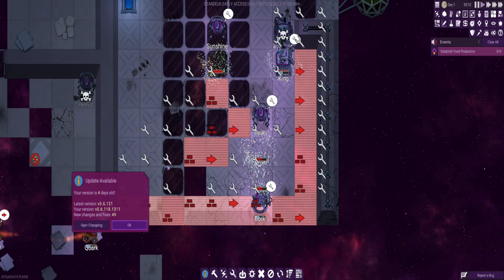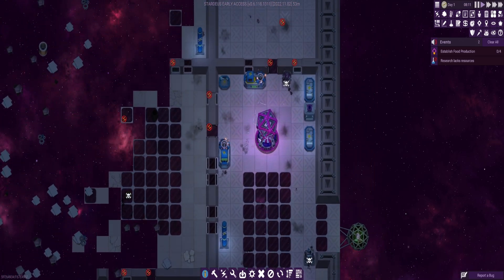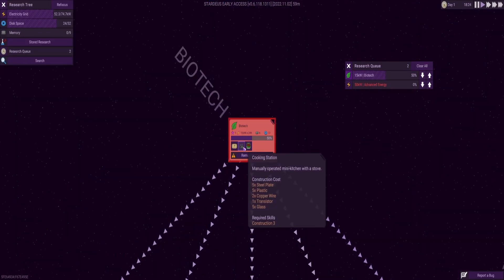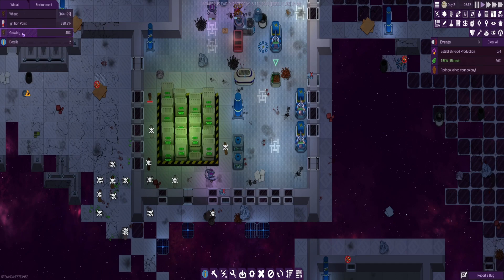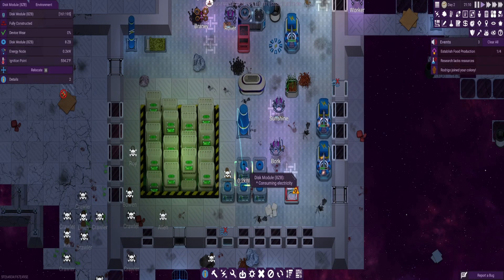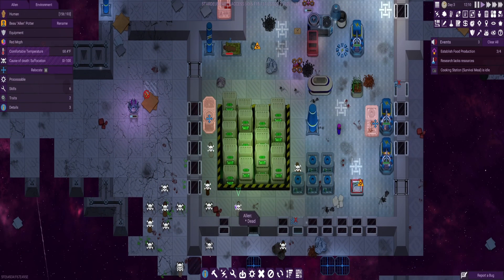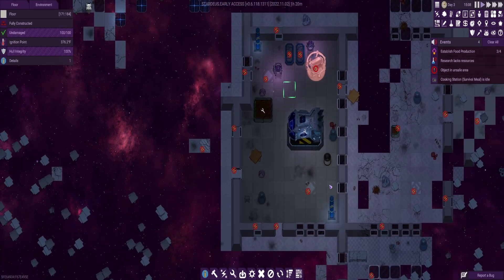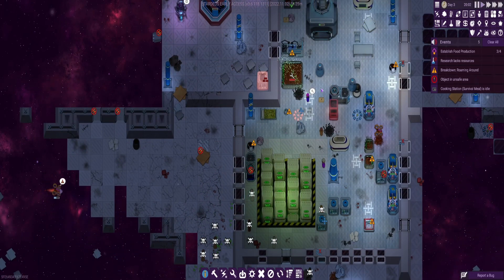STARDEUS - Trying to research biotech - ep 2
Hitting stardeus again and today I'm trying to research biotech

STARDEUS launch date: 12 october 2022

About Stardeus
Inspired by Factorio and Rimworld, Stardeus is a deep colony sim set on a broken starship manned by drones and hibernating human survivors. As the immortal AI you will have your drones repair your starship, save or exploit your human crew and travel the stars in this beautifully complex simulation of a procedurally generated universe.

Save your crew
With only a handful of drones at your disposal, salvage, repair and rebuild your destroyed ship and restore life support before the crew suffocates in the vacuum of space.

Rebuild your ship
Design and rebuild your ship according to your own needs and desires. Balance the onboard systems of oxygen, heat and power to ensure long-term survival.

Automate and organise production
Process resources into useful components to maintain and expand your ship’s facilities. Grow crops and turn the harvest into food for your awakening colonists. Generate energy to power your ship and create a robust interconnected system.

Research tech
Use and expand your massive computing power to research alien technologies. Discover new ways to survive the harsh universe and take care of or exploit your human crew.